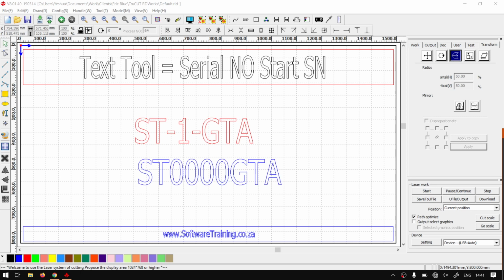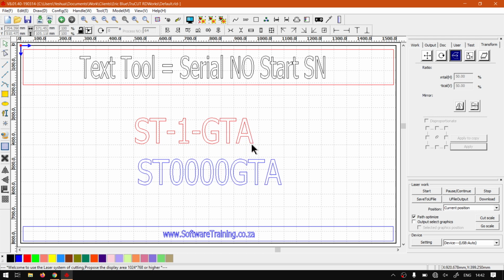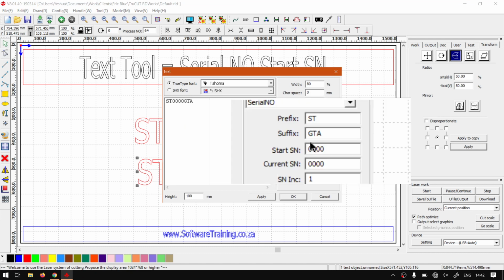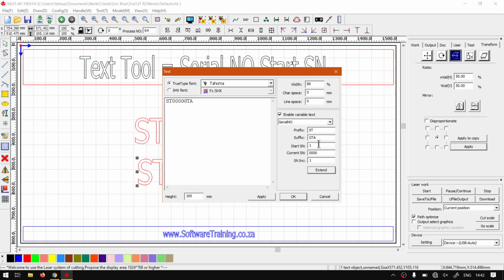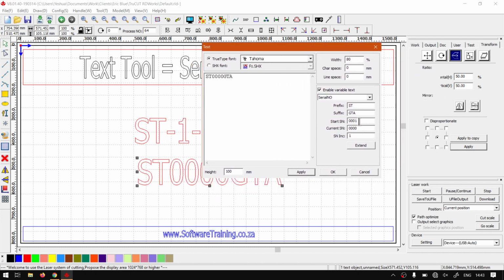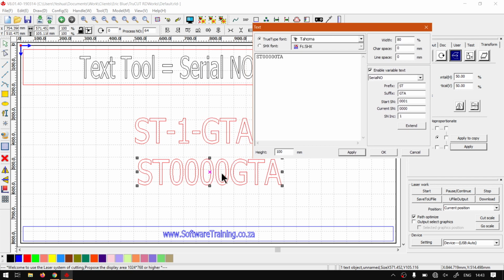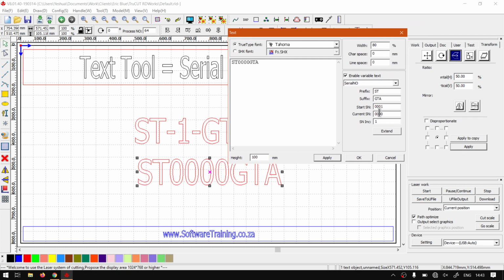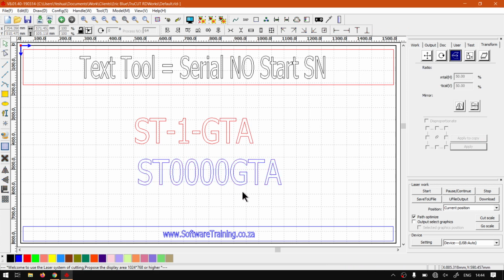TruCUT RDWorks Software the Serial No Start SN (Part 10) Serial No Video Mini-Series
The Serial No Start SN is where you will define the starting number of the product sequence.

It is quite important to know that if you looking at producing many products within the same batch, how you go about setting this value can be quite a big deal.

This video is part of a Mini-Series. Next video covers TT – Serial No Current SN. Previous video covered TT – Serial NO Suffix.